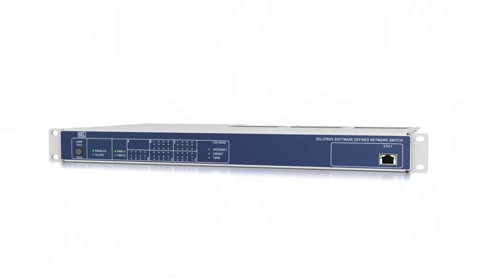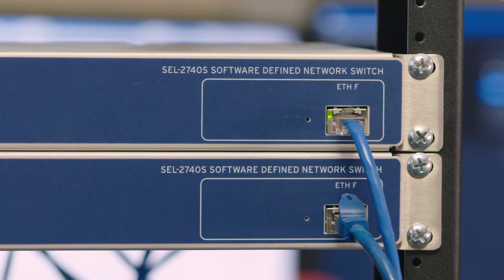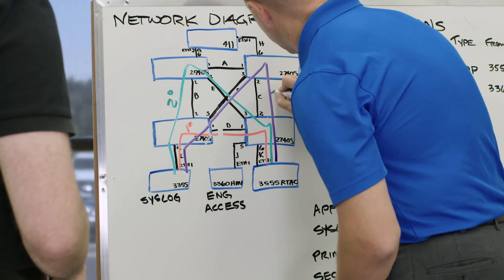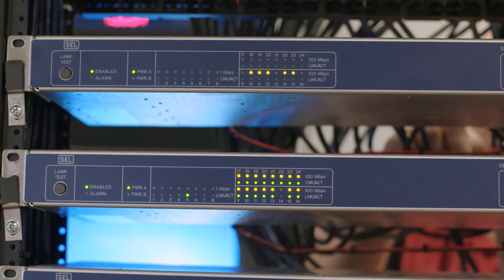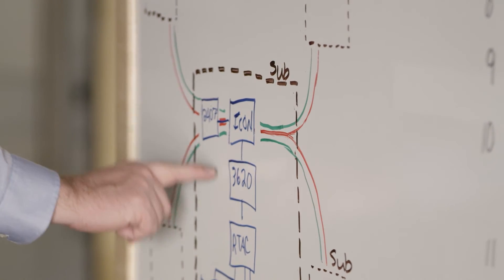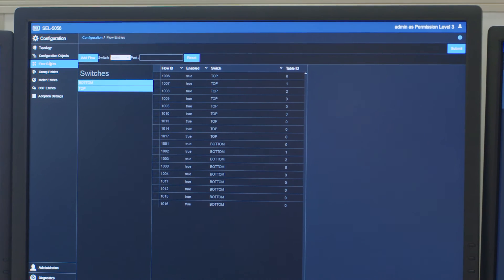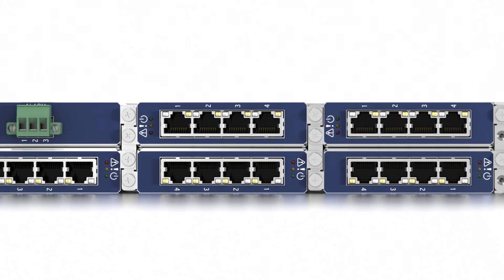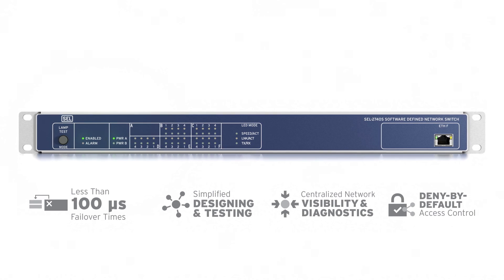Engineer a better network. It starts with SDN.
In this video, we introduce the industry’s first substation-hardened Ethernet switch with breakthrough software-defined networking (SDN) technology.